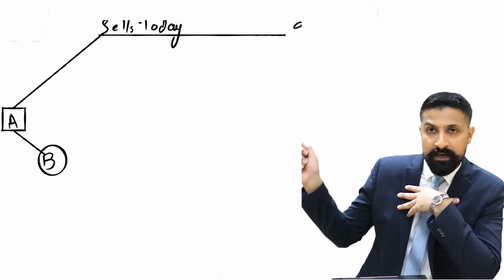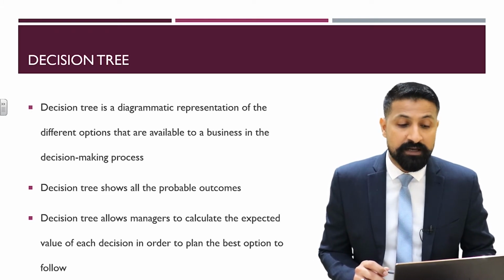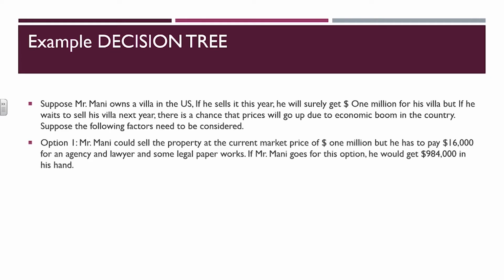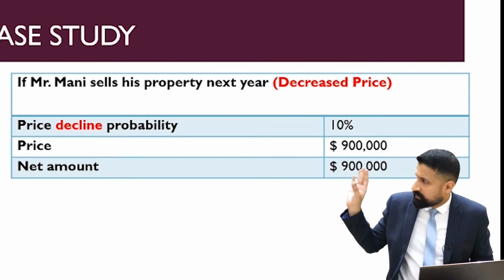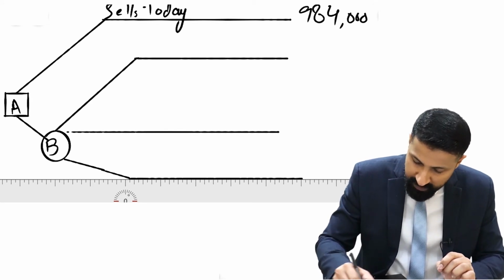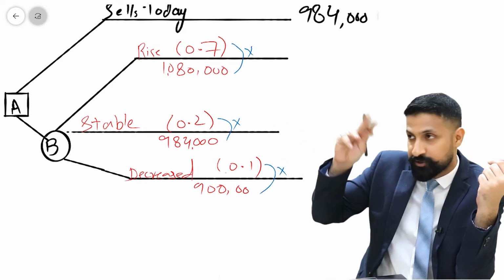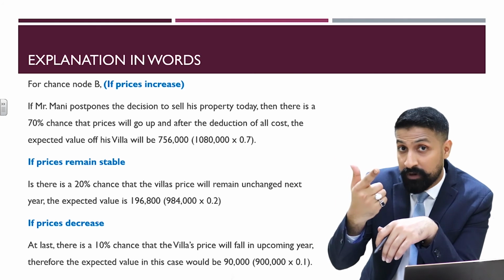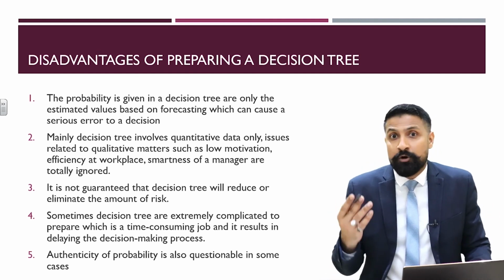DECISION TREE, English Lecture, A Quantitative Decision Making Tool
Hello,
This video is about “A DECISION TREE”, A Step by step guide upon how to construct a Decision Tree, a quantitative decision making tool and the lecture is in ENGLISH language.

Details
Definition: 1:30
Types of decision trees: 1:30
Things to know before constructing a Decision tree: 4:08
Exam type case study: 06:04
Data from the case study: 7:38
Construction of Decision tree: 10:08
Explanation of decision tree: 18:18
Analysis of Decision Tree: 19:30
Advantages of Decision tree: 20:10
Disadvantages of Decision tree: 21:03

Case Study Text is Below of viewers / students

Suppose Mr. Mani owns a villa in the US, If he sells it this year, he will surely get $ One million for his villa but If he waits to sell his villa next year, there is a chance that prices will go up due to economic boom in the country.  Suppose the following factors need to be considered.

Option 1: Mr. Mani could sell the property at the current market price of $ one million but he has to pay $16,000 for an agency and lawyer and some legal paper works. If Mr. Mani goes for this option, he would get $984,000 in his hand.

Option 2: He can postpone the decision of selling his property till next year, there is a 70% chance that real state prices will go up, the estimated price of Mr. Mani’s property would be 1.1 million, but cost would also rise to $20,000, the net return would be $1080,000.

However, newspapers, and market research are indicating that there is a 20% chance that prices will remain stable (unchanged), a 10% chance of decline in prices, and the estimated value might be $900,000.

Mr. Mani can now use the above information to calculate the expected value of each decision.
Now Construct a complete decision tree

This video is beneficial for all students from G-9 to Masters, whether they are studying any international curriculum such as IGCSE, IB, CIE, CBSE or any local country-based curriculum such as Indian curriculum CBSE, Pakistani (Sindh & Federal board), Intermediate, B-Com, BBA, MBA, and MA.

Sir Shayan Siddiqui, an expert Business and Economics teacher, an Educationalist, and a consultant.

Who is Mr. Shayan?
Mr. Shayan is CEO of KUN-Educations
• An Educationist, a consultant, and an Entrepreneur.
• Bachelor of Education (B.Ed.)
• MBA in Marketing and Management
• Master’s in Economics
• Corporate trainer and a Business consultant
* Entrepreneurship trainer.
• Motivational Speaker and a Life coach.